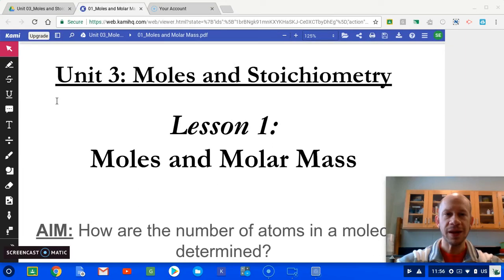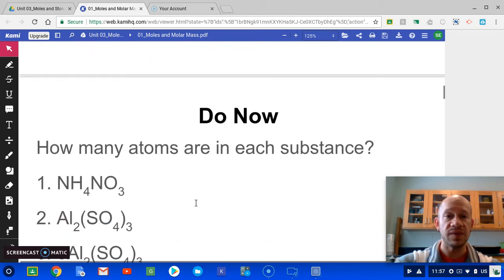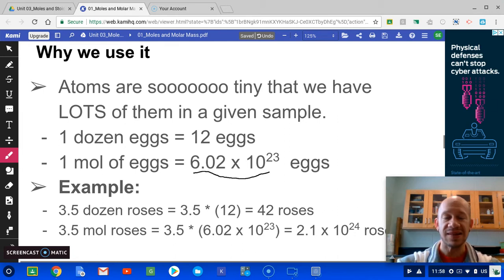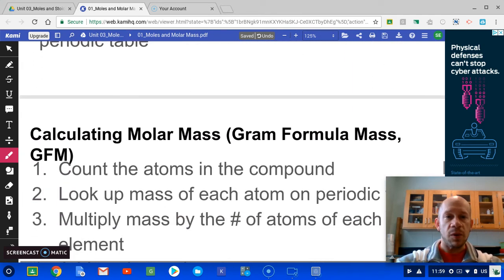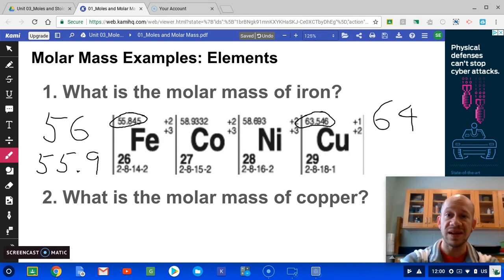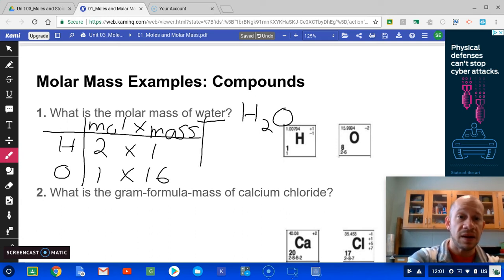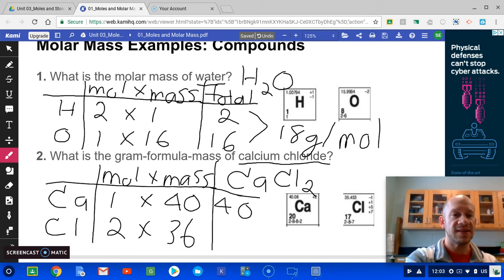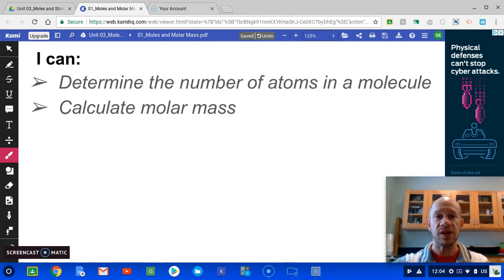4.1 | Unit 4 Moles and Stoichiometry | Lesson 1 Moles and Molar Mass